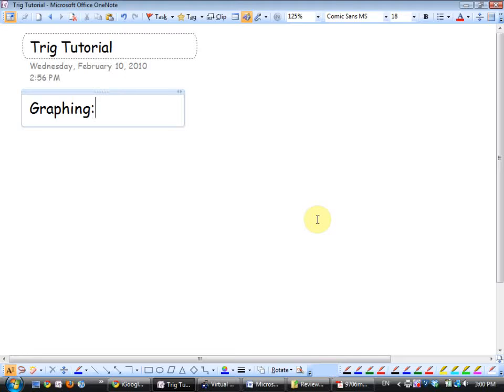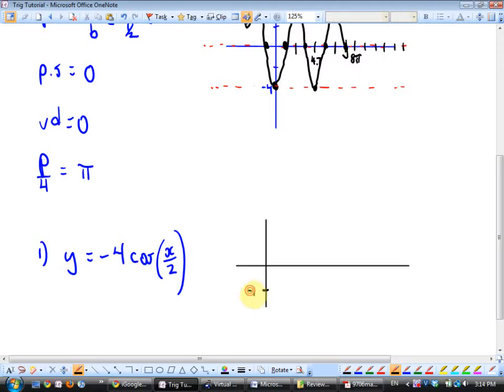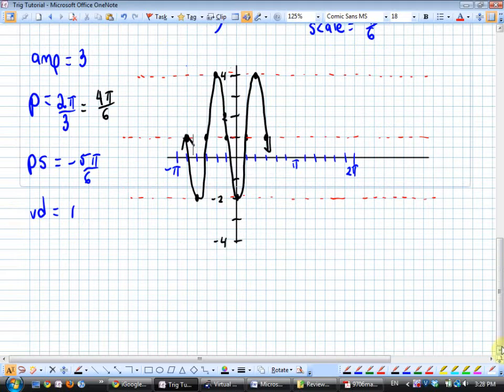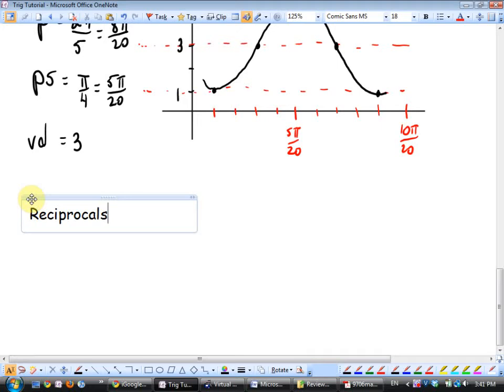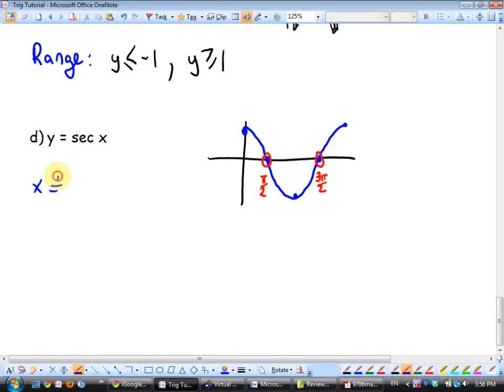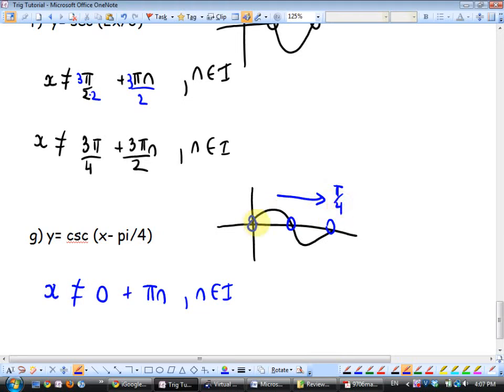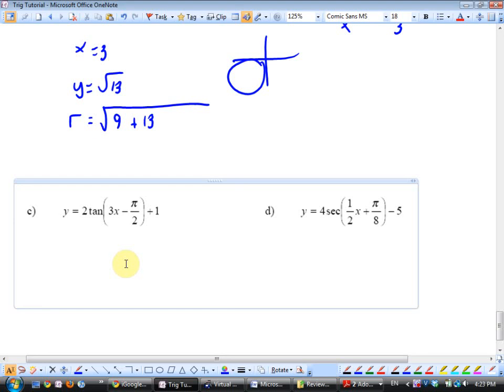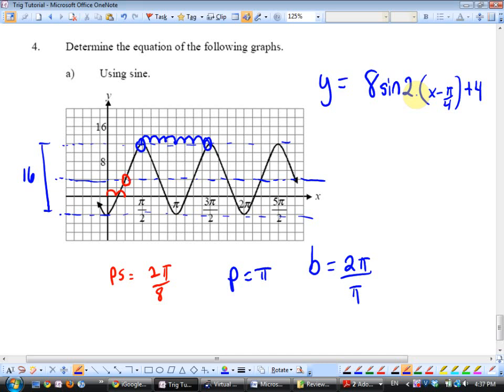Math 12 Trigonometry Part 1 Tutorial 2009